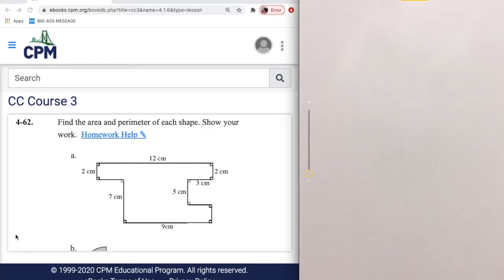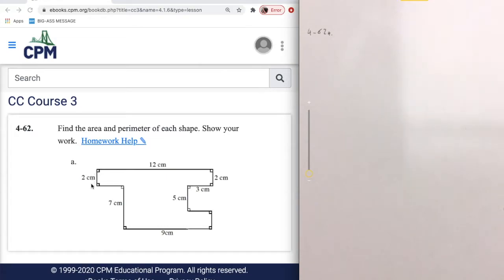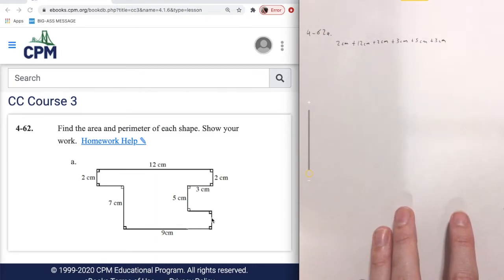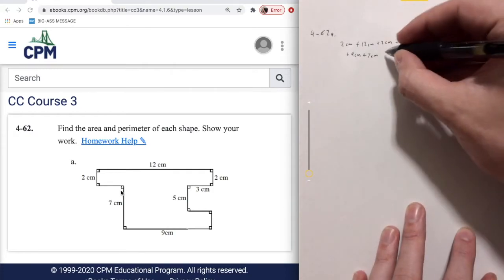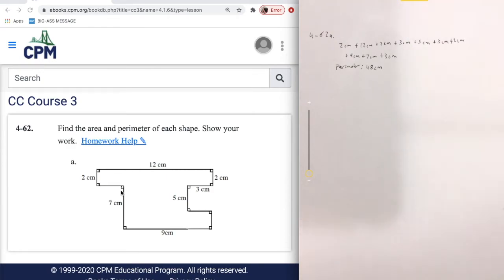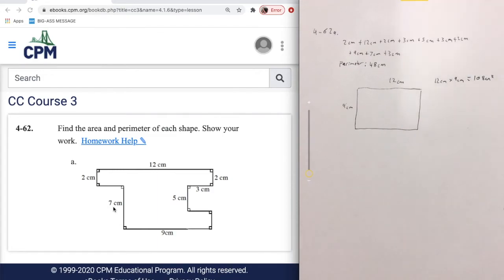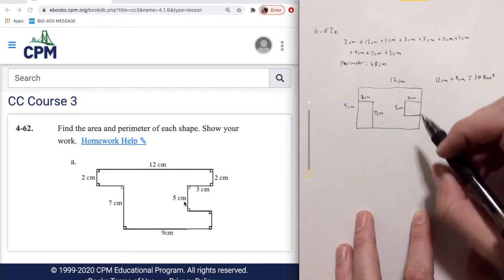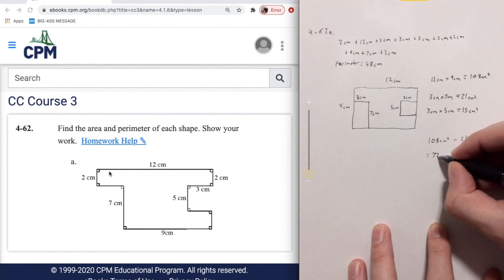Math 8, 4.1.6, 4-62a